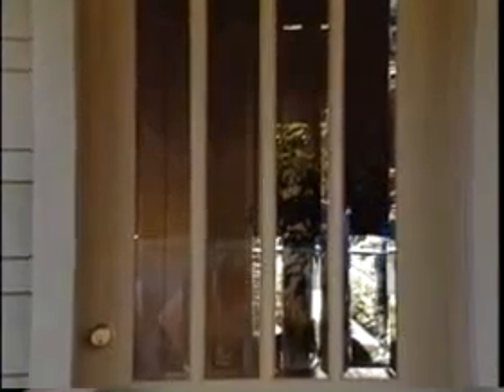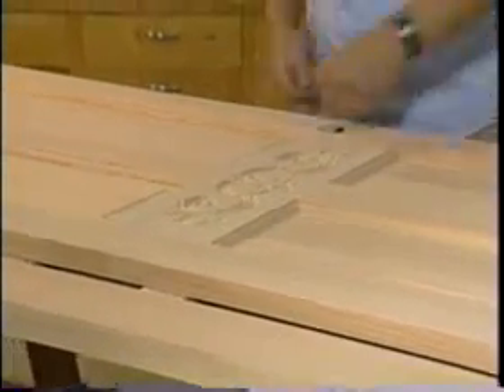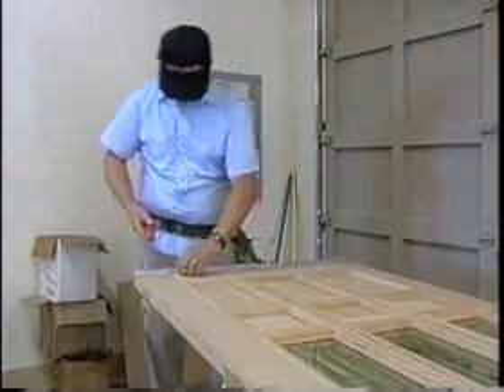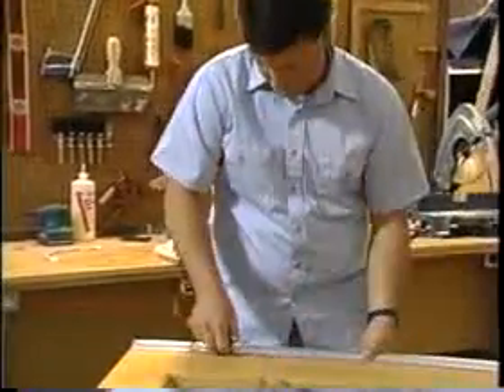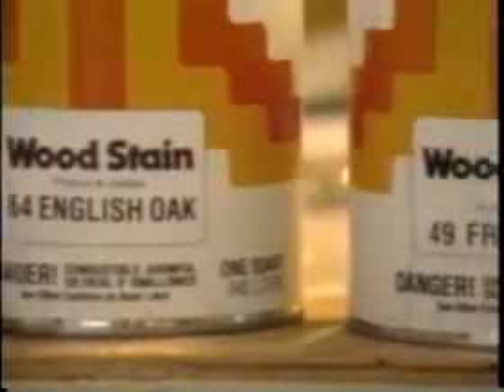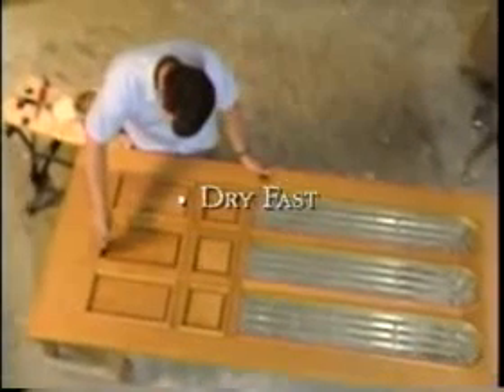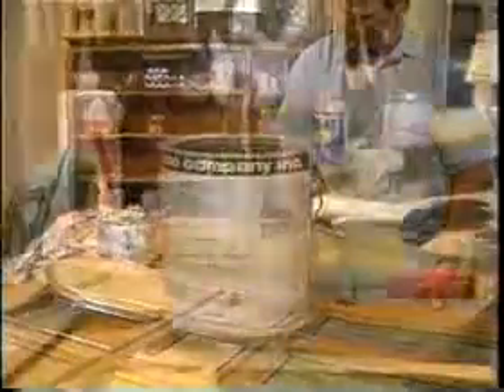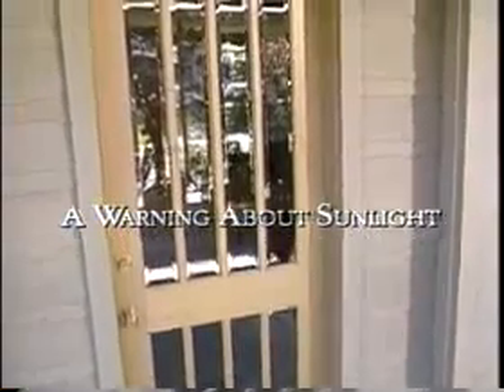Simpson Door Prep - DIY Wood Door Staining - Glenbrook U.flv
EXTERIOR FINISHING and PREP
STAIN-AND-CLEAR FINISH

The first coat should be a stain-and-sealer, a combination of stain and sealer, which colors the door and seals the surface. It is available in a wide range of colors. The stain-and-sealer should have an alkyd-resin base. Under no circumstances should a lacquer-based toner or any other lacquer-based finish be used on exterior doors.

The second and third coats (two top coats minimum) may be a solvent-borne (oil-base, alkyd resin-base, polyurethane resin-base) or a water-borne (latex resin-base) clear finish.

The advantages and disadvantages of solvent-borne vs. water-borne clear finishes are as follows:
Solvent-Borne Advantages: Faster drying, harder and more water resistant. May be applied under variable weather conditions. Disadvantages: Subject to ultraviolet degradation and not as flexible or durable as water-borne clear finish.
Water-Borne Advantages: Very flexible, greater ultraviolet resistance, and good exterior durability. Disadvantages: Cannot be applied below 50º F, long drying period required, and may not fully cure for several weeks. Water-sensitive until cure is complete.

Note: Do not sand between coats of clear latex. All stain-and-clear finishes will perform measurably better if protected from the direct effects of sunlight and weathering, and refinishing will not be required as frequently.